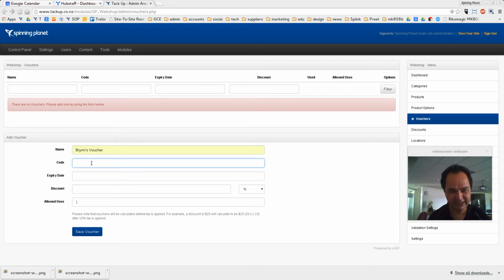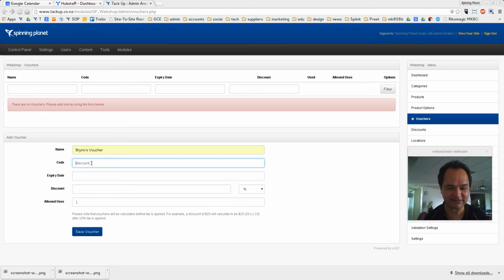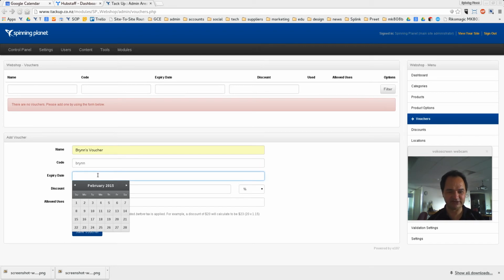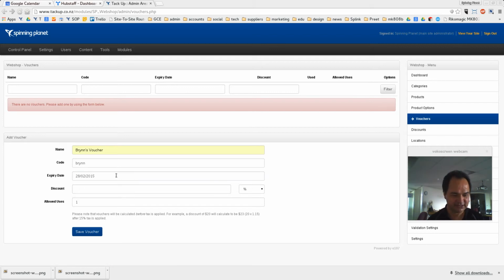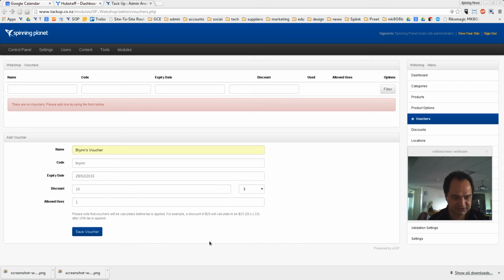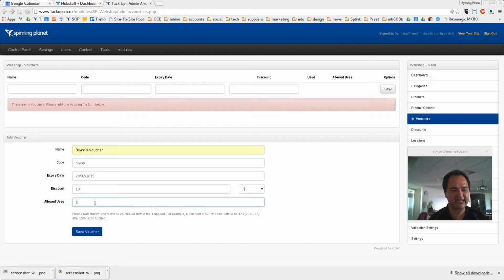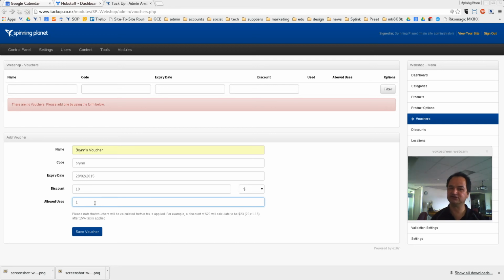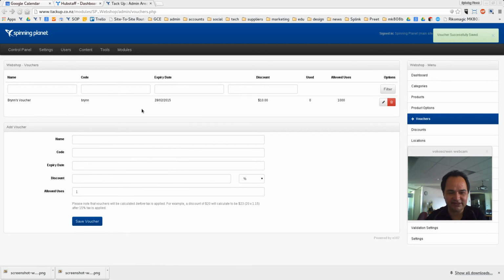SP Webshop Voucher System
Spinning Planet Webshop Voucher System